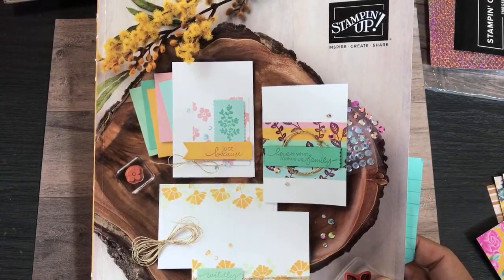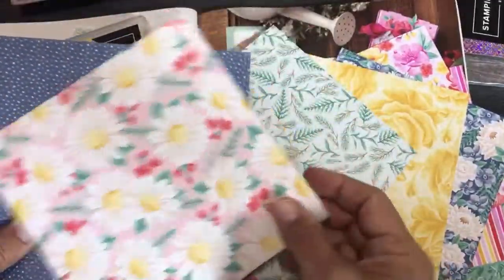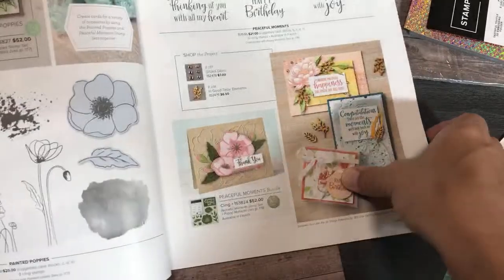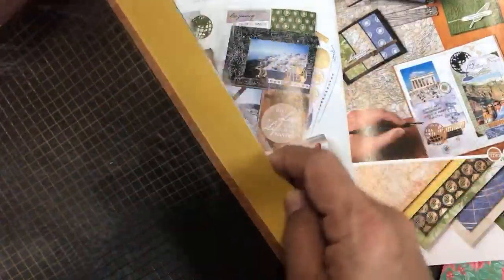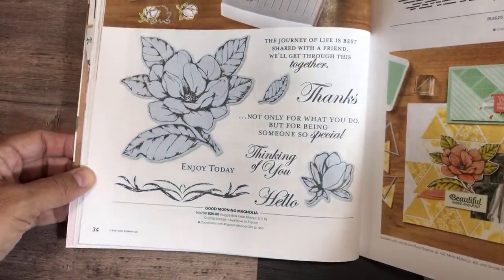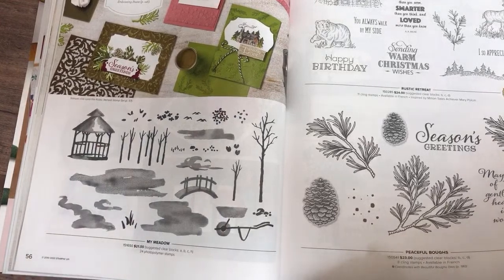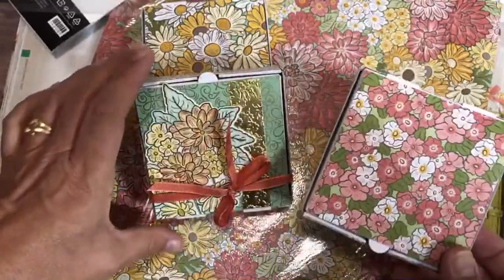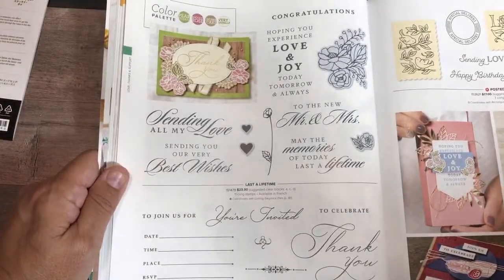2020-2021 Annual Catalog Walk-Through - New Products & Paper Crafts by Stampin’ Up!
Enter the following host code NEHR7VQR on any orders placed before June 5, 2020